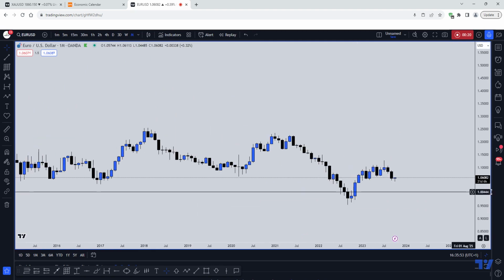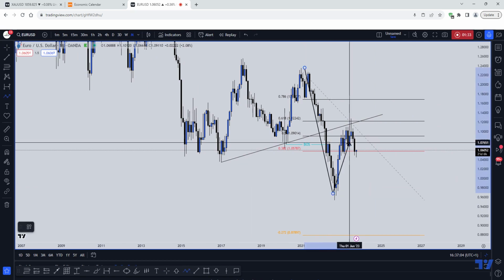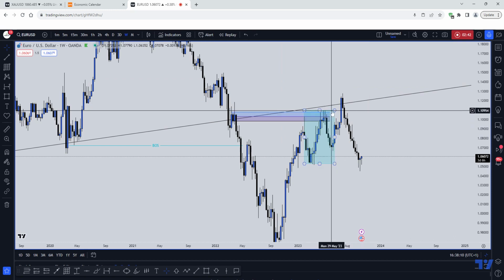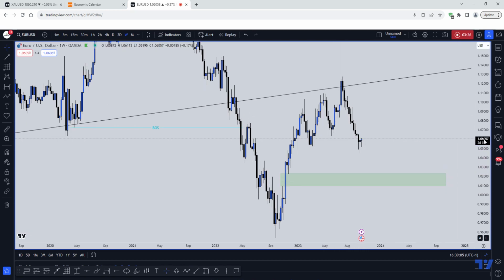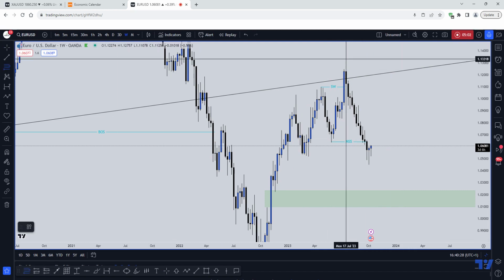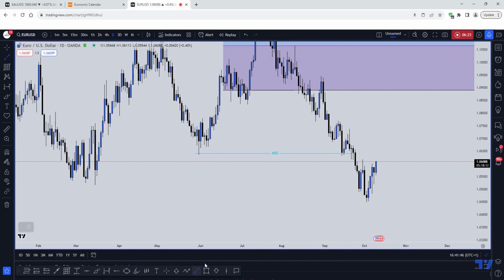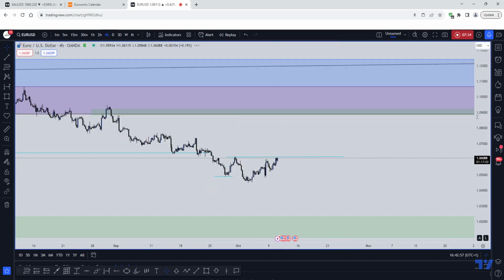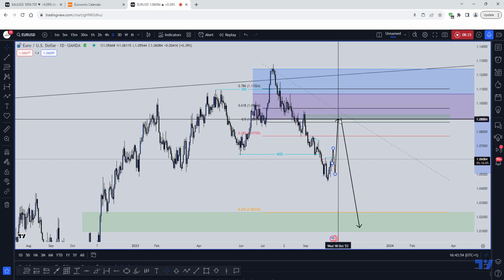EURUSD Price News 11.October - Multiple Timeframes Top Down Analysis by Forex Fit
EURUSD - Top down analysis by FOREXFIT

EURUSD price action multi timeframe analysis - overextended market, expecting a draw on BSL liquidity and a retracement move before we can re position ourselves short. This for me gives me an intraday bullish bias until the mentioned zone is mitigated.

💰 Trade with IC MARKETS (5% BONUS ON TOP OF YOUR DEPOSIT!

💹 Join my EXCLUSIVE FREE Telegram Channel to Learn HOW TO TRADE LIKE A PRO

This is not an offer; offer will be made by means of the Regulation S under the Securities Act only to Investors who are not a U.S. Person as defined in the Regulation S under the Securities Act or by means of the Regulation D under the Securities Act to “accredited investors” as defined in Rule 501(a) of Regulation D. Series may also require that the Interests be sold only to “qualified purchasers” as defined in Section 2(a)(51) of the Investment Company Act of 1940, as amended (“Qualified Purchasers”).